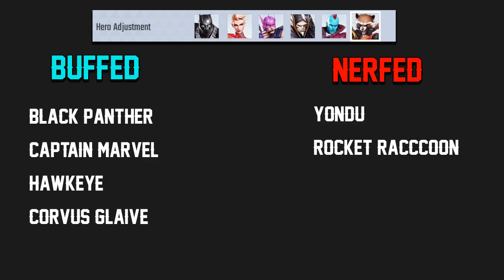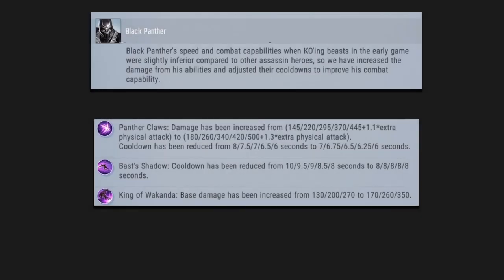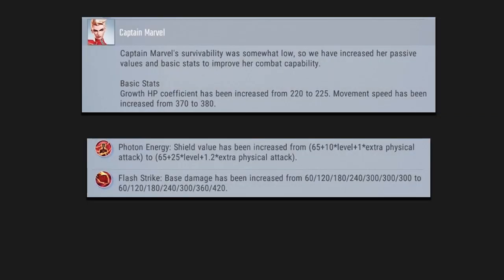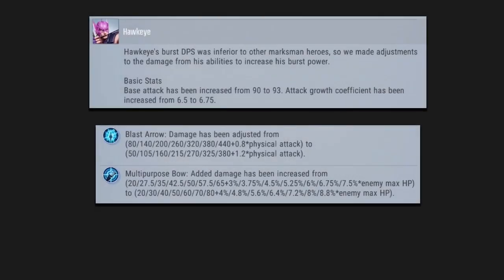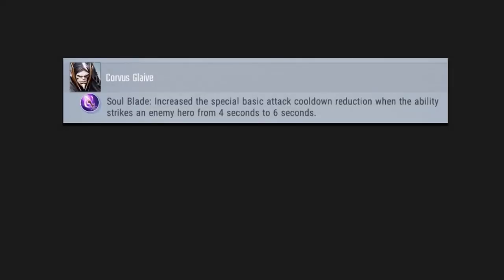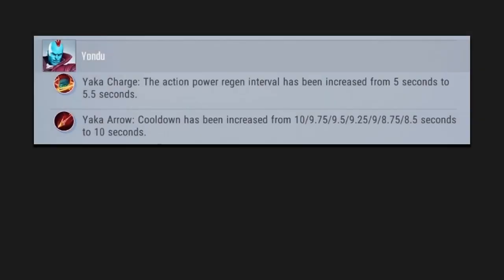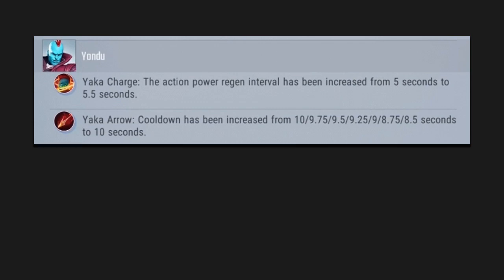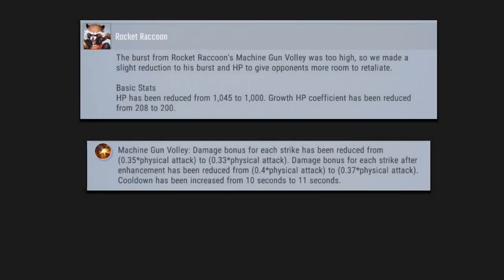PATCH NOTES - BUFFED AND NERFED HEROES - LATEST UPDATE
Hey guys what's up! So we're here to check out the latest update they did on Marvel super war.

As you can see in the video, some heroes have been buffed, while others got a nerf.

The buffed ones are
Black Panther
Captain Marvel
Hawkeye
and COrvus Glaive

While the nerfed ones are
Yondu and Rocket Raccoon

Now, how much buff or nerf did they exactly receive? Well we're here to check that out.

First buffed hero is Black Panther
Black Panther got a lot of buff. They said it was because Black Panther was slower and weaker at taking down Jungle monsters at the early game, compared to his fellow assassins.
However, these buffs he received, will definitely help him more than just Jungling.

Increased damage and decreased cooldown on his first skill

Early cooldown reduction on his second skill. It now has a fixed 8 second cooldown.
Previously you had to max this skill in order to get that 8 second cooldown.

Base damage of your ultimate has substantially increased.

All of these buff will also make his Jungling speed at the early games a lot faster.
He also has more strength to take on opponents early game.

Next is Captain Marvel

She now has better growth rate stats on her HP and movement speed. It means as you level up, you'll acquire more HP and movement speed than you usually do.

Your passive skill also now generates a stronger shield.

The damage of your first skill has substantially increased, although that increased damage only takes place when your skill reaches level 6.
The damage of this skill at level 1 to 5 is still the same

Next is Hawkeye
They felt that the burst damage of Hawkeye were inferior to other marksman heroes, which is actually true.
He has a very weak burst damage at early to mid game, that burst damage only shows itself up at late game.

They've increased his base attack damage as well as increased the growth of his attack damage as he levels up.

Damage of his first skill has been increased as well.

The additional damage that he gets from his second skill has also been increased.

Next is Corvus Glaive

They've increased the cooldown reduction he gets for his passive skill whenever he hits an opponent hero with his skills.

Remember that his passive skill let's him have additional damage on his basic attacks every 12 seconds.
That 12 seconds will be reduced by 4 seconds whenever he hits an enemy hero with his skill.
This time though, they've increased that to 6 seconds.
With this buff he can trigger his passive skill a lot more.

Next are the nerfed heroes

First is Yondu

The time it takes for you to regen your Action Power from your passive skill now takes longer. Only 0.5 seconds longer though, but to be honest that's a bit irritating for Yondu users, since the amount of additional damage you get from your stacks of Action Power is huge.

A basic attack without Action Power pales in comparison to a basic attack that has Action Power.

They've also increased the cooldown of Yaka Arrow, which is your basic attack.

Or so it says in the description. But I think what they've meant here is your first skill, the Whistle Charge.

Since your basic attack definitely doesn't have that much cooldown. Just imagine having a 10 second cooldown on your basic attack.

To be honest I was outraged at first, Increased cooldown reduction on his basic attack? What the fudge!
But, wait what? 10 seconds?

So we took a closer look and it turns out they've meant his first skill.

Your first skill basically adds an additional damage on your basic attacks as well as stunning them for 1 second.

Next is Rocket Raccoon, another nerf.

They felt that the burst damage of Rocket Raccoon from his first skill is too OP, so they've lessen the additional damage you get from your first skill as well increasing its cooldown. That really sucks for Rocket Raccoon users.

They've also decreased his HP, as if he wasn't squishy enough.

Anyway there we go guys, we've pretty much covered all of the buffed and nerfed heroes on the latest update.
So what do you think of this update?
Do you like the changes that they've made?